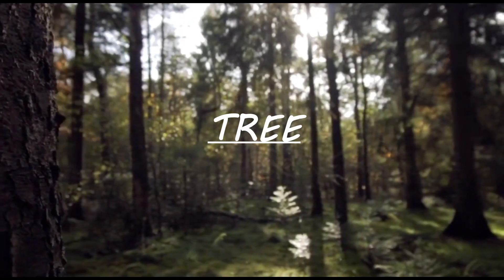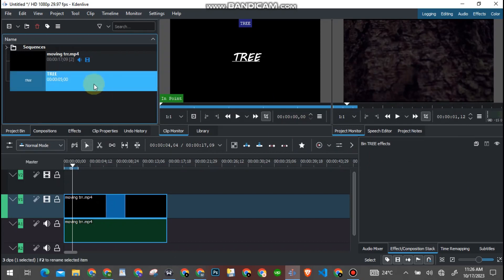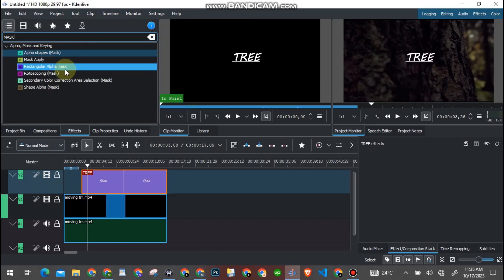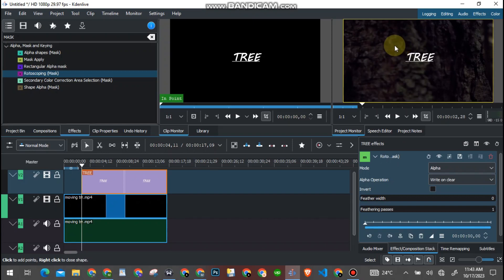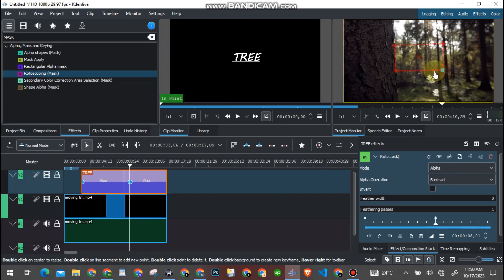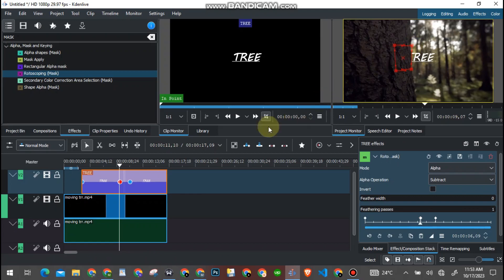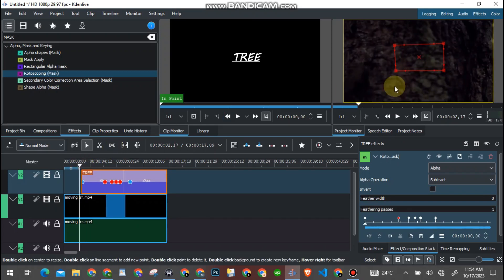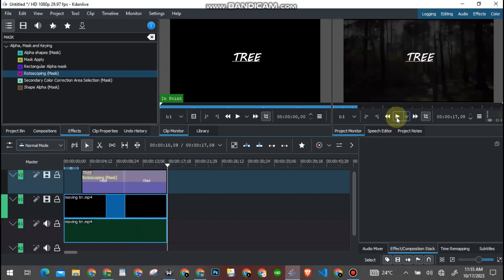How to add Rotoscoping Mask Effect on kdenlive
Title: Kdenlive Rotoscoping Mask Effect Tutorial: Unleash Your Creativity

Welcome to our latest Kdenlive tutorial where we dive deep into the fascinating world of video editing. In this video, we'll explore the art of creating stunning Rotoscoping Mask Effects using Kdenlive. Get ready to unlock your creativity and add that professional touch to your videos!

If you found this tutorial helpful, show your support by giving it a thumbs up, sharing it with fellow creators, and subscribing to our channel for more Kdenlive tutorials and video editing insights.